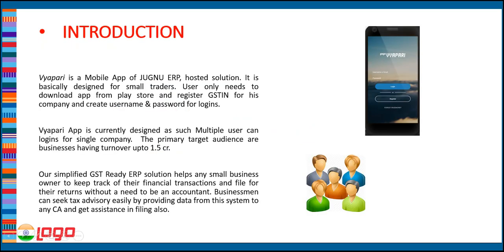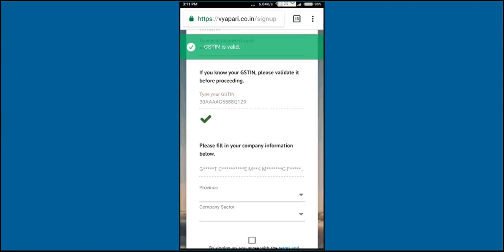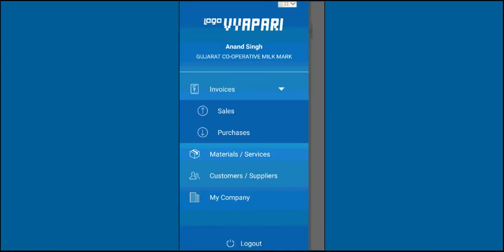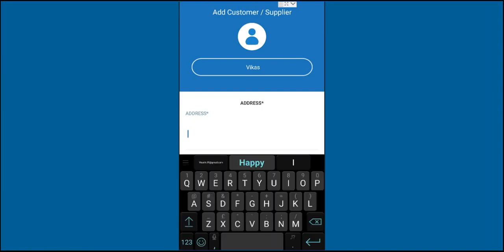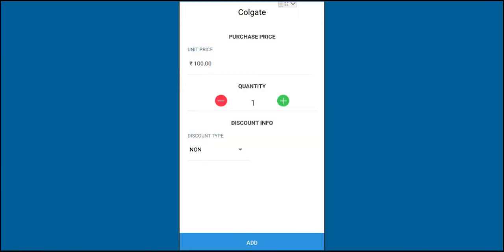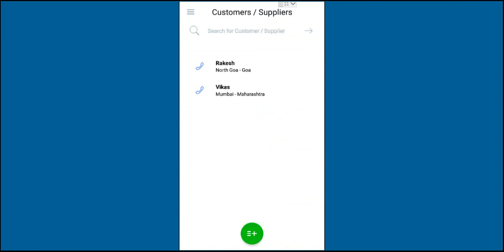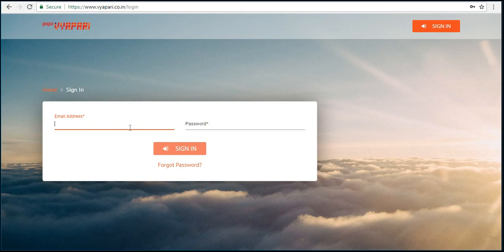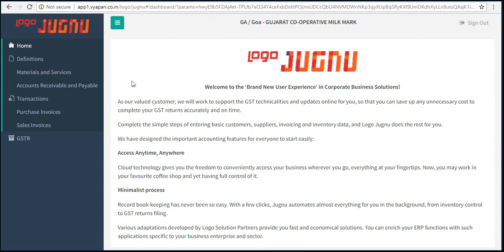Vyapari_Introduction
This video provides brief overview of Vyapari Solution. After watching this video one can have a fair idea about the architecture of Vyapari Solution.